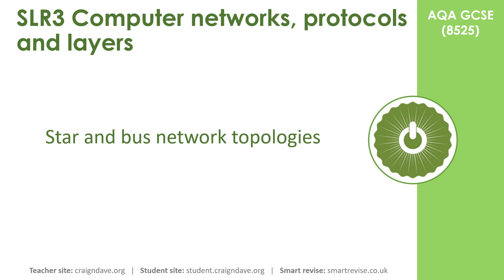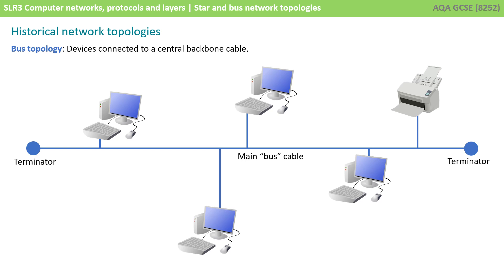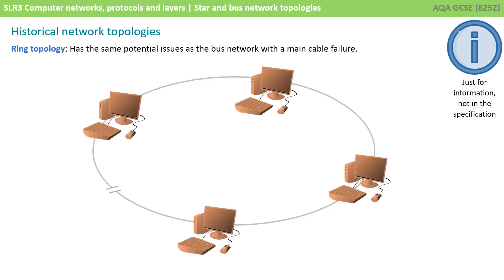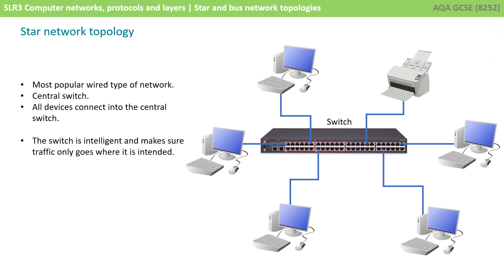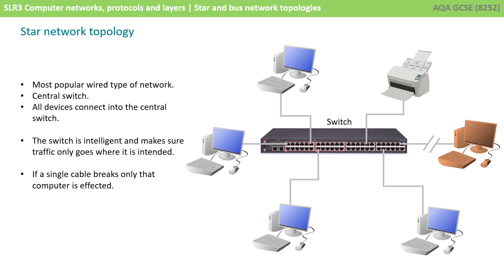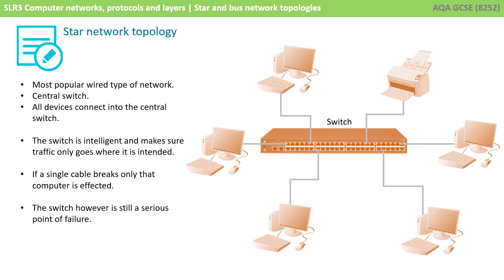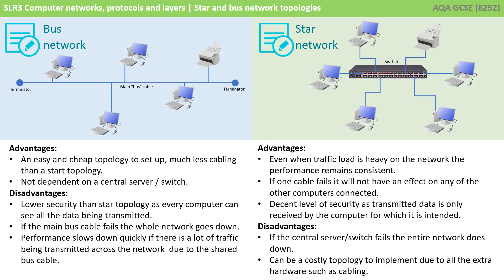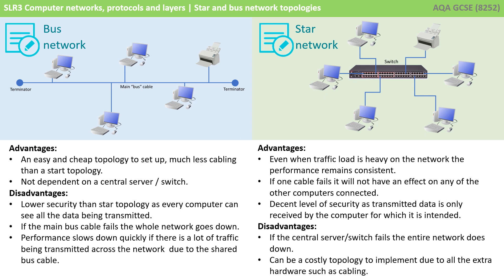14. AQA GCSE (8525) SLR3 - 3.5 Star and bus networks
00:00 Introduction
00:11 Topologies - Part 1
02:26 Topologies - Part 2